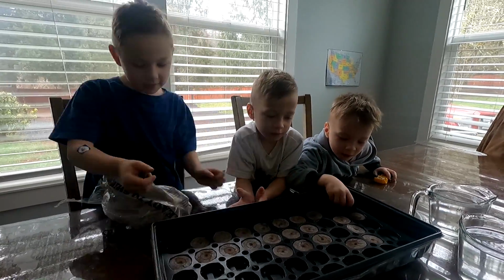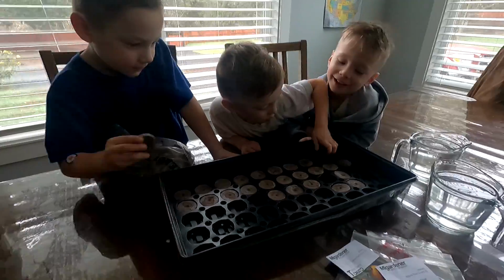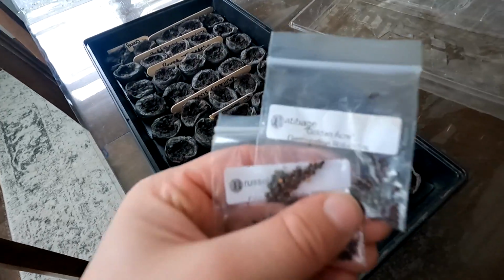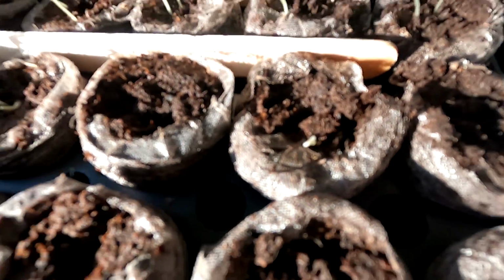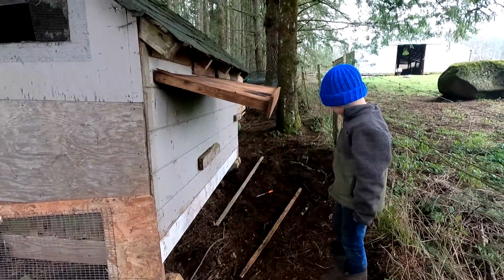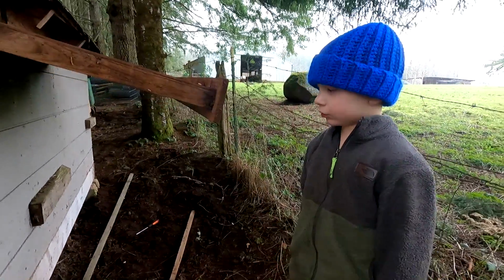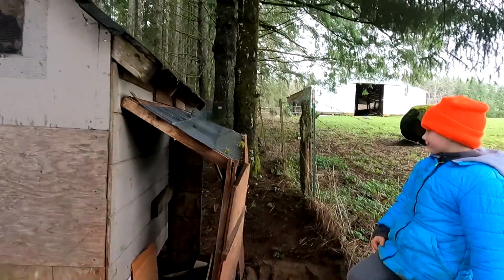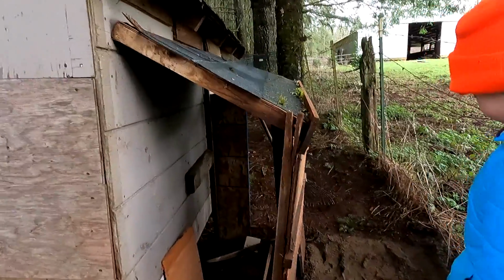SEED STARTING WITH KIDS